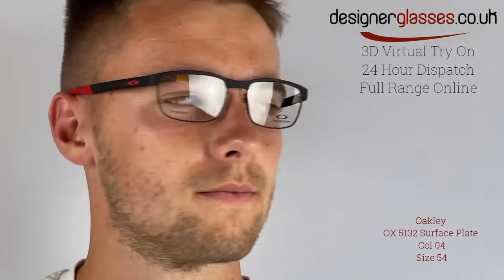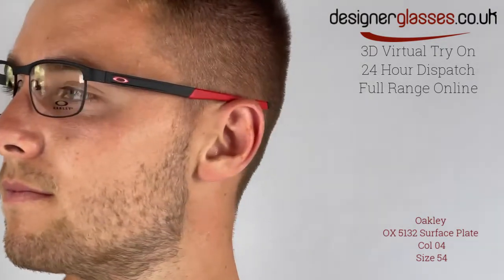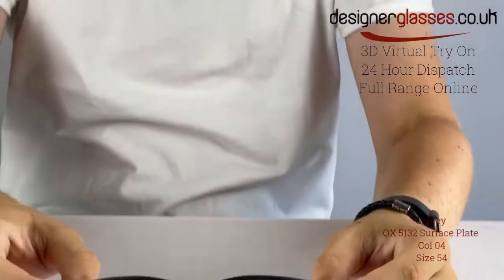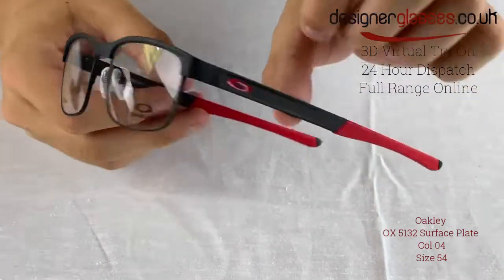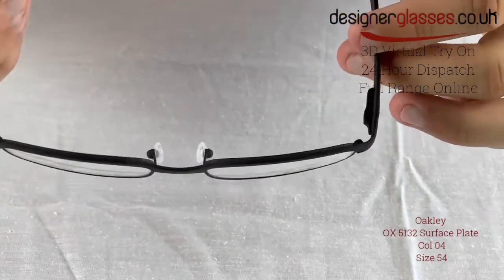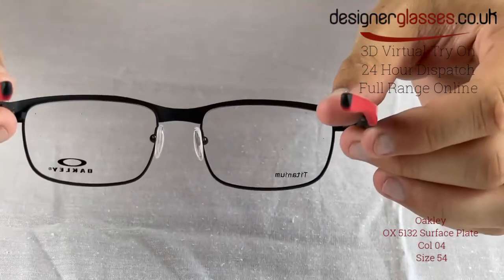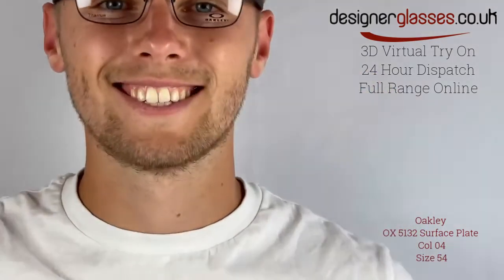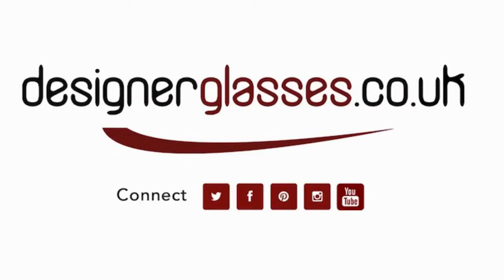Oakley OX5132 Surface Plate Glasses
Oakley OX5132 Surface Plate is a full rimmed piece made for men. Constructed from lightweight titanium, this strong and durable frame features a faux semi-rimless design as the top part is extensively thicker and bold and the bottom part is a much finer metal, creating the illusion of a semi-rimless feature. This frame also offers integrated spring hinges as well as Unobtainium® earsocks for non slip grip for all day comfort. This piece comes in a square shaped lens design and the temples maintain the iconic Oakley ‘O’ branding detail.